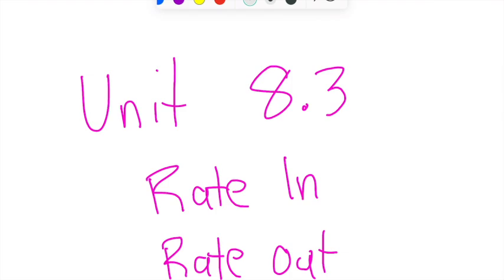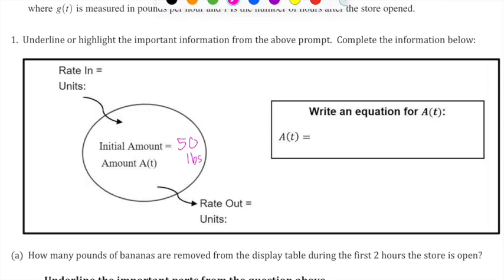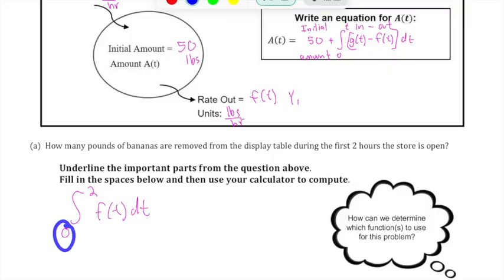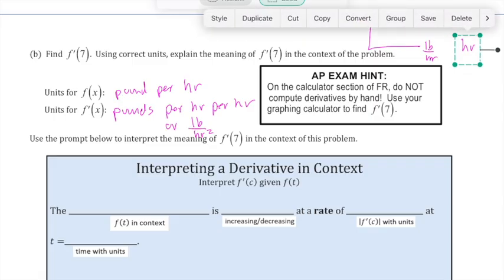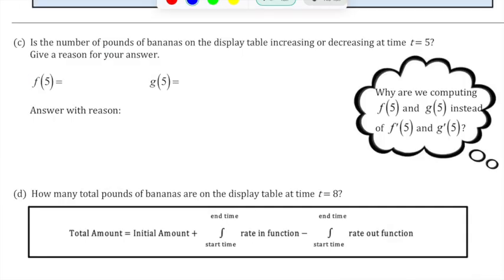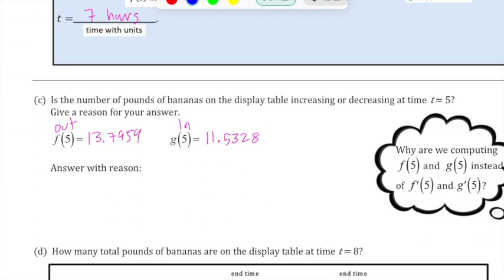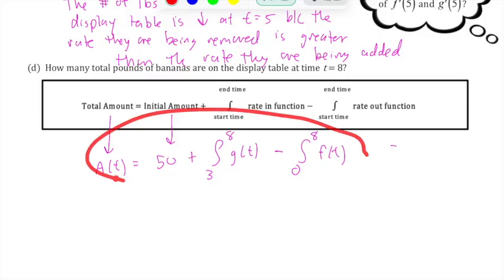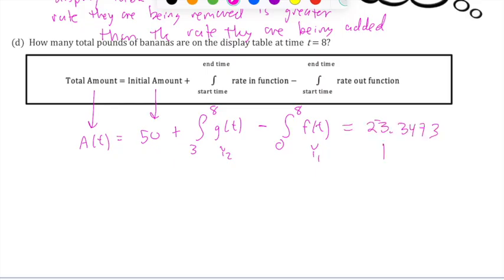Calc AB Unit 8 3 Rate In Out Video